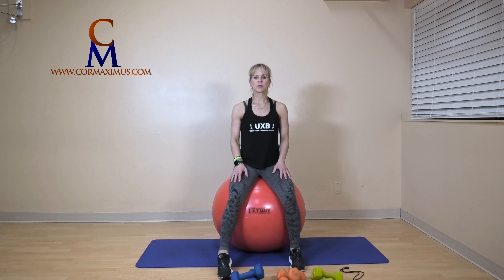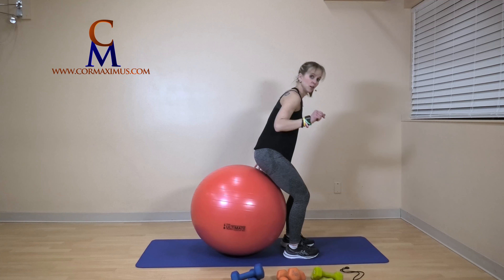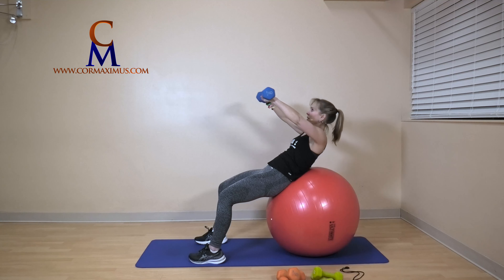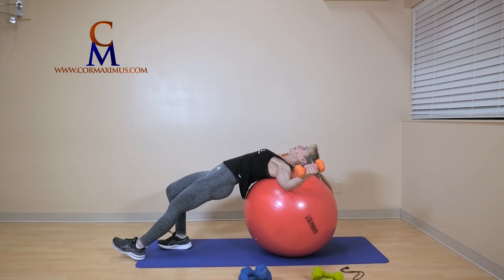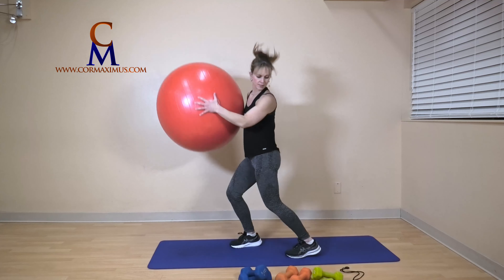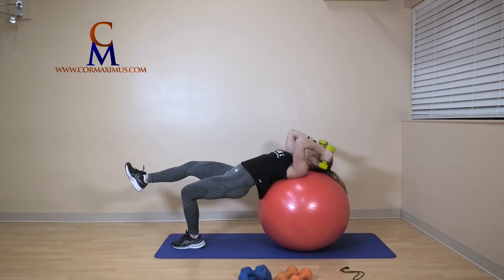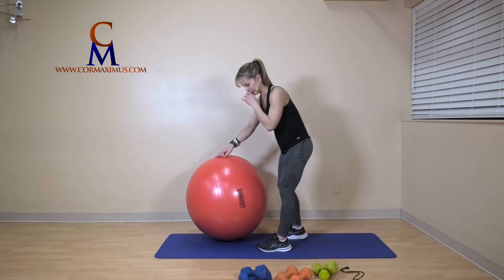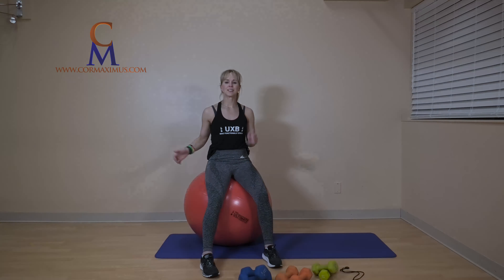A Workout for My Runners with the Ultimate Exercise Ball (+Work out with a GWR Holder)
Let's do our fullbodyworkoutathome with our exerciseball😁

With the Ultimate Exercise Ball workout, you only need 10 minutes a day to feel strong, feel energized, and feel confident.
Perform the warm-up before you begin.
For intermediate and advanced options, repeat the video 2-3x.

🔴Buy your very own UXB at uxbcompany.com

Single Leg Bounce
Crunch + Chest Press
Single Leg Long Arm Fly
Shuffles
Single Leg Extension + Triceps Extension
Floating Mountain Climber

Join us LIVE every week for laughs, learning, discussions, and a 5-minute bonus.

💥Thank you meryandi for the great workout pants. I love the high waist and the comfortable fit. You should try a pair.
ULTIMATE EXERCISE BALL
Thank you VidaSalon for your amazing work on my hair! At Vida, the philosophy is about creating an overall experience, including excellent service and providing cutting edge as well as classic looks, always keeping in mind that my hair is an important part of my personal identity. I always look forward to my visits:)

You agree that any information, instruction, or advice obtained from The Ultimate Exercise Ball Company and Cor Maximus will be used at your own risk.
You agree to release and discharge The Ultimate Exercise Ball Company and Cor Maximus from any and all responsibilities or liabilities from injury arising from your participation in any exercise program designed by The Ultimate Exercise Ball Company and Cor Maximus on your behalf.
Consult your physician or health care provider before performing any of the exercises through the videos.
Discontinue any exercise that causes you pain or severe discomfort and consult a medical expert.
*Please note: If you are participating in an Athlete Conditioning program, it will be recorded and shared only with registered participants. By agreeing to this disclaimer, you acknowledge that you consent to the recording of the program.
I consent to take all of the risks by voluntarily participating in the fitness program designed and implemented by The Ultimate Exercise Ball Company and Cor Maximus.
I declare that I have read, understood, and agree to the contents of this informed consent in its entirety.